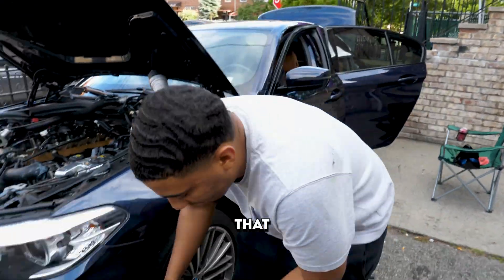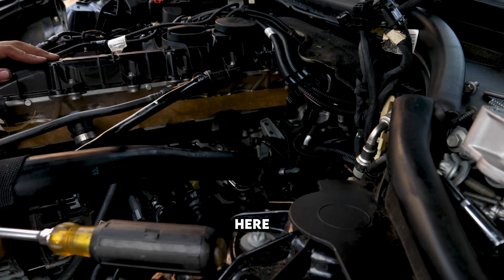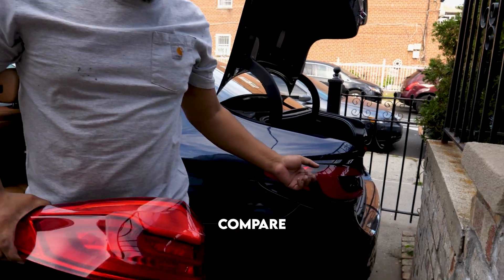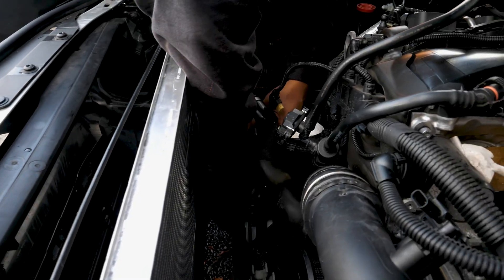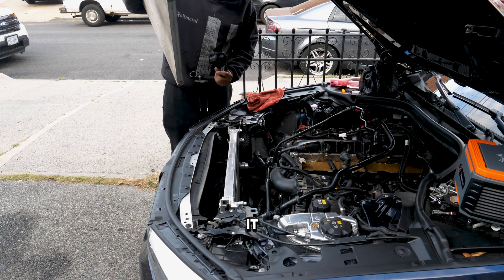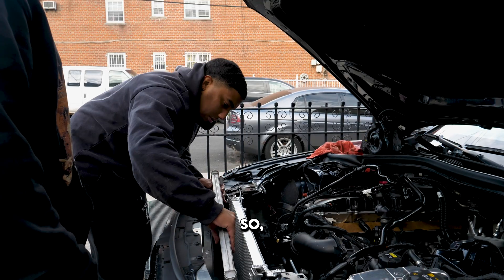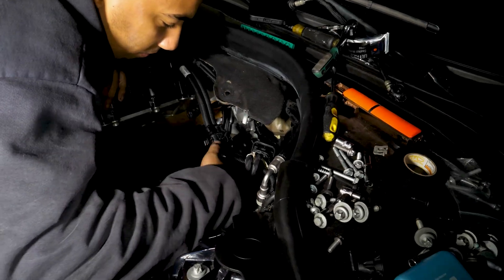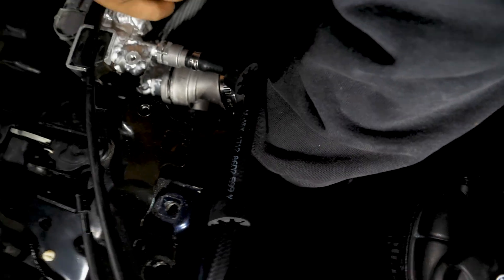Fixing All Coolant Issues on a B58 Engine (Ultimate BMW Cooling Guide)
In this video, we break down every coolant issue you can face with a BMW B58 engine — from leaks to thermostat failures and expansion tank problems.
Learn how to diagnose, fix, and prevent future overheating the right way.

🔧 Tools, parts, and steps included — this is your complete DIY guide to keeping your B58 running cool.

📸 Follow for more builds and breakdowns:
Sammy: @g30sam
🎥 Filmed by @richardm_santos